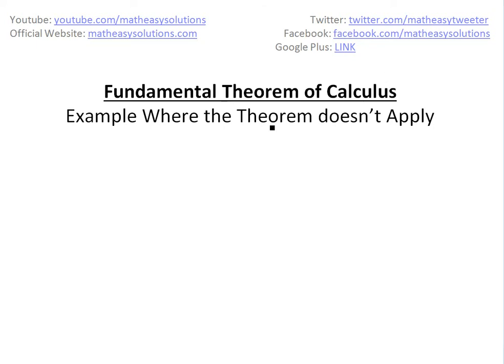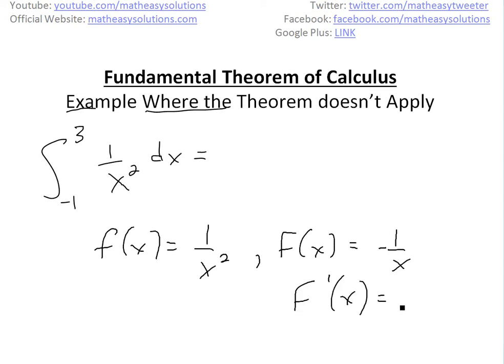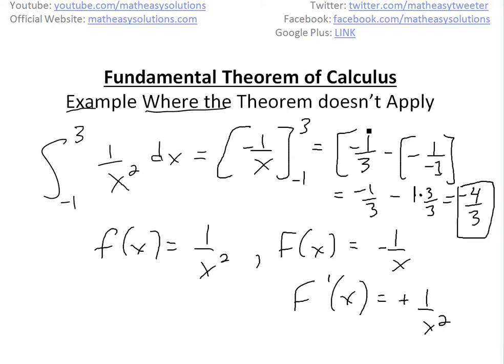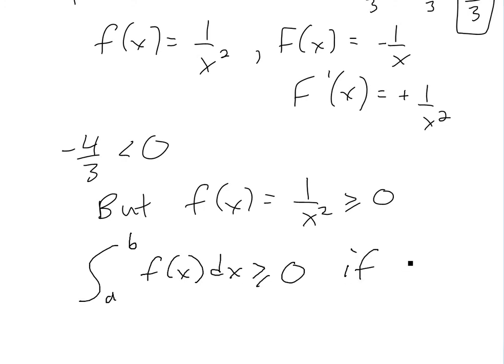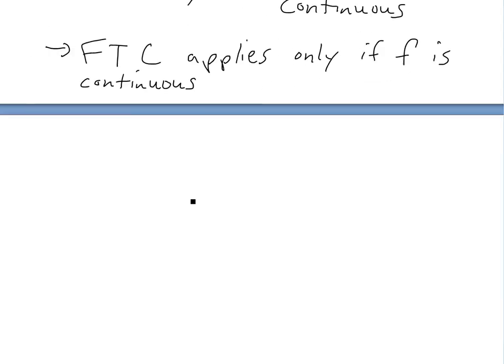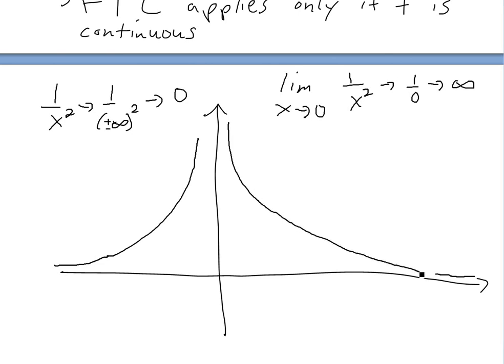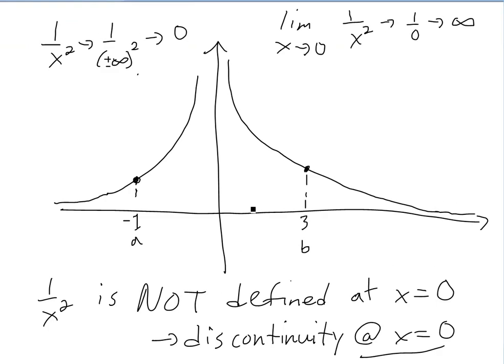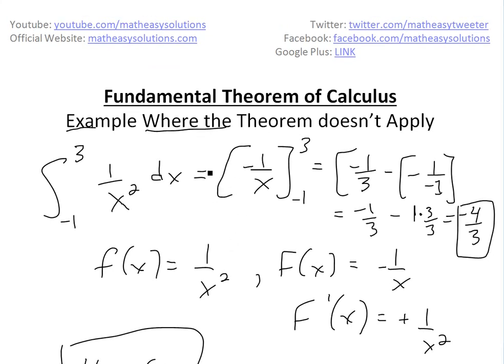Example where the Fundamental Theorem of Calculus does NOT apply!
In this video I go through a very useful example to show that you can't always apply the fundamental theorem of calculus in determining the integral of a function. This is very important to understand and in this example I illustrate that, since the fundamental theorem is only applied for functions that are continuous on the closed interval a to b. Thus it is important to check for this before determining the integral of any given function. You may get a question like this in your calculus exam so make sure you watch this!